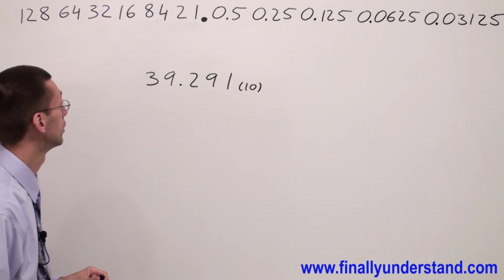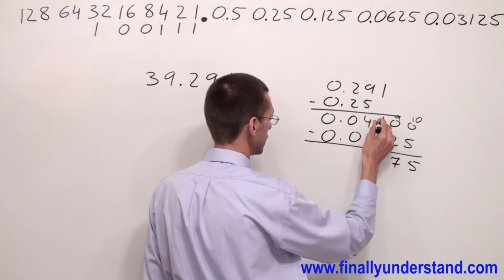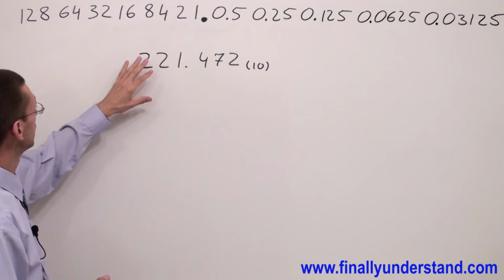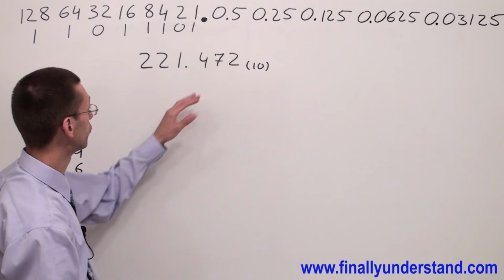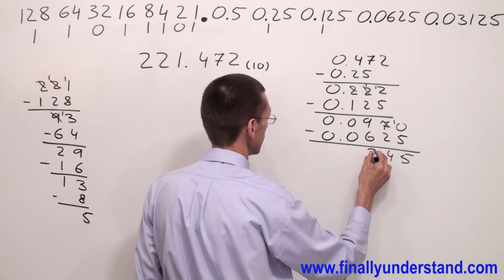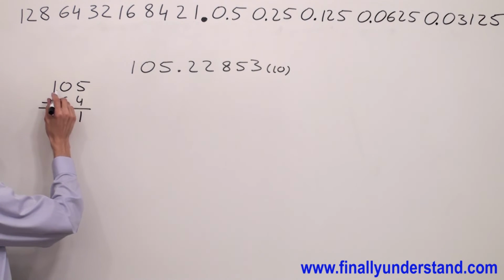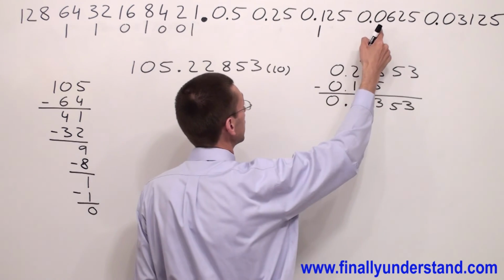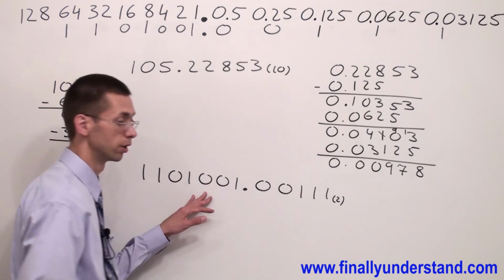Decimal to Binary Made Easy 🔢✨ 15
Learn how to easily convert decimal numbers (base 10) into binary numbers (base 2) with simple step-by-step examples. This tutorial will help you understand the binary number system, essential for computer science, digital electronics, and programming fundamentals. Perfect for beginners and students learning number system conversions.
By the end, you’ll understand decimal to binary conversion like a pro. 🚀